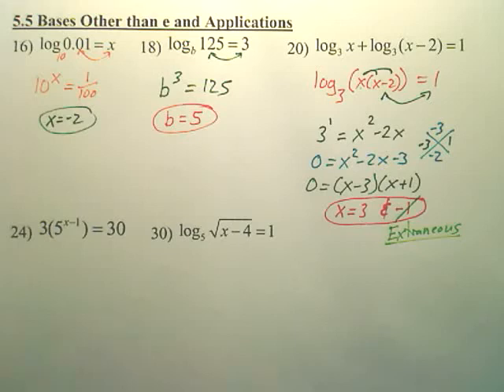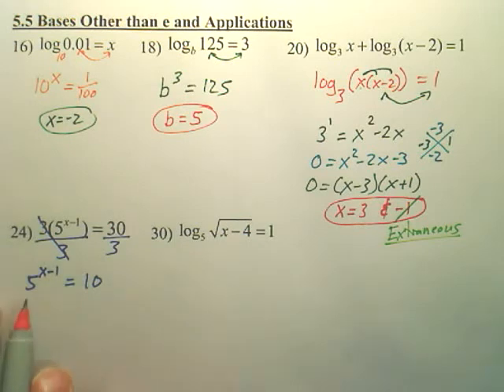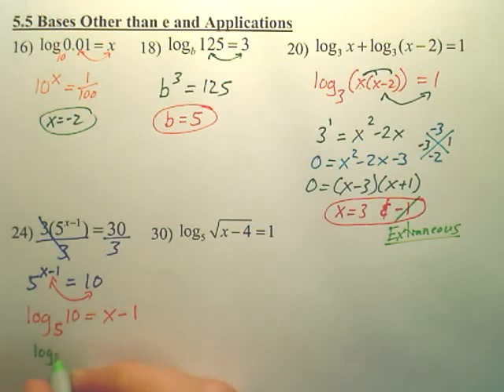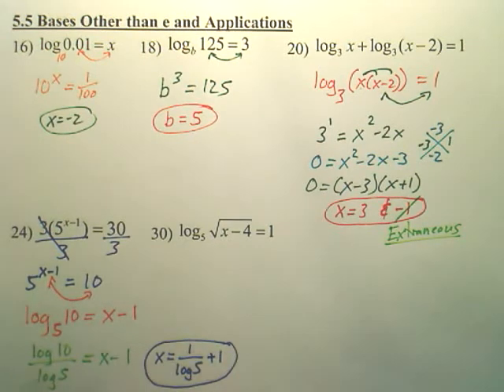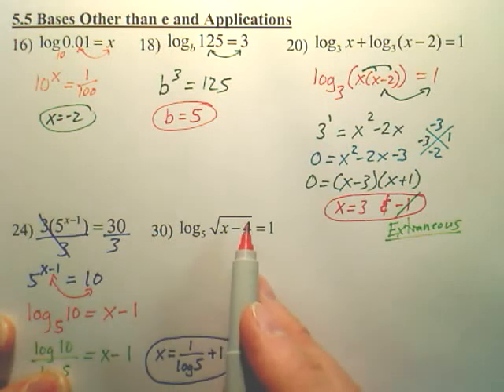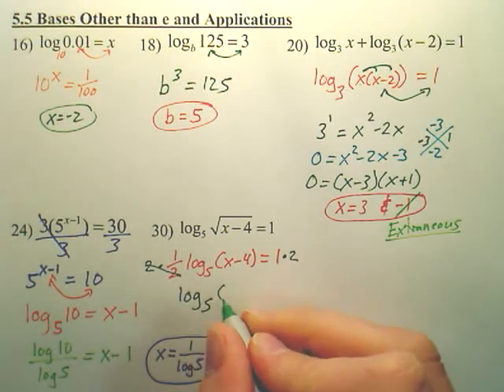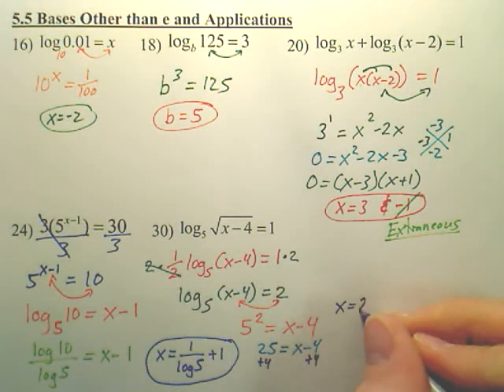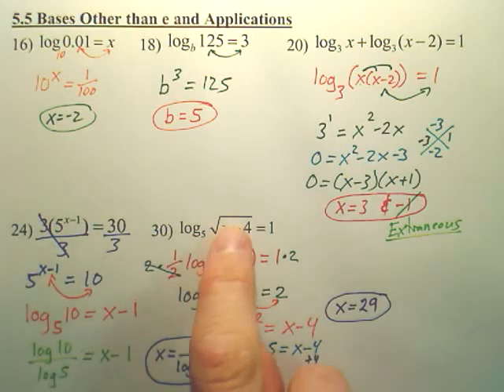Calculus 5.5a p2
Solving Exponents and Logs